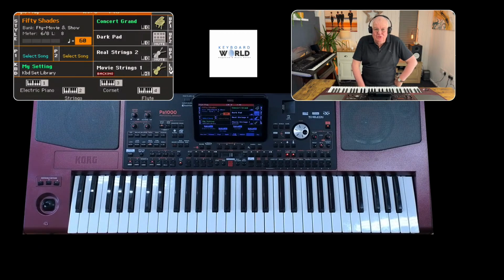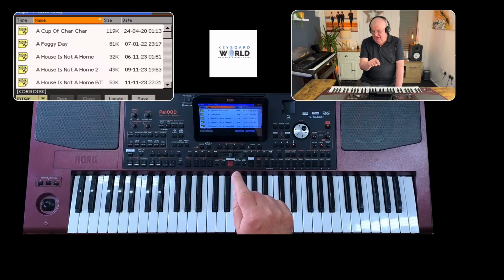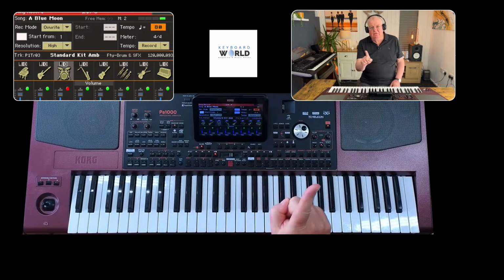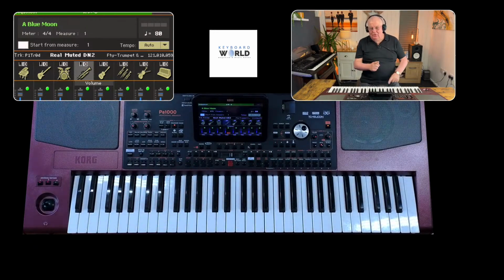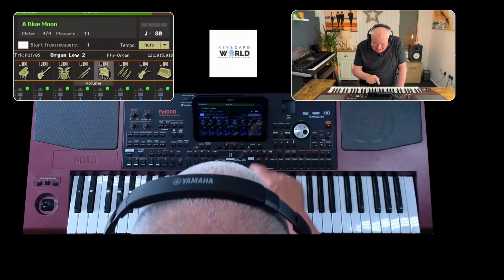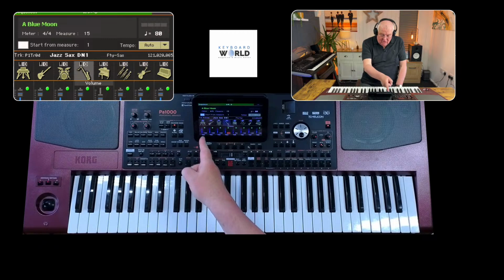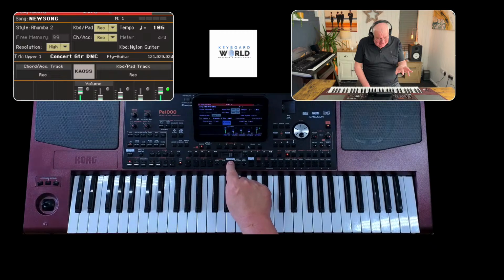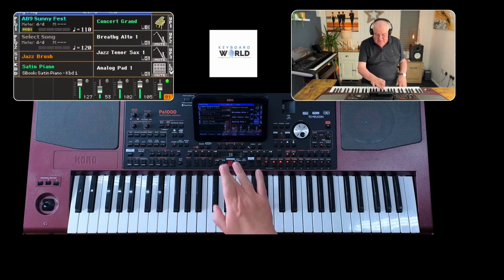Paul & Andy 'Live'- A look into sequencing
Join Paul and Andy as they introduce you to the world of sequencing and how to record a multi track arrangement.